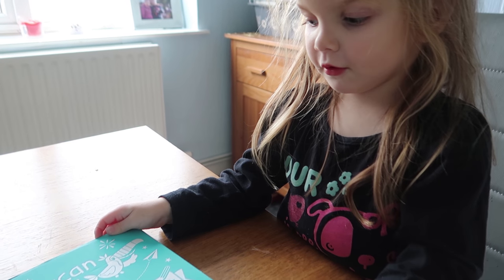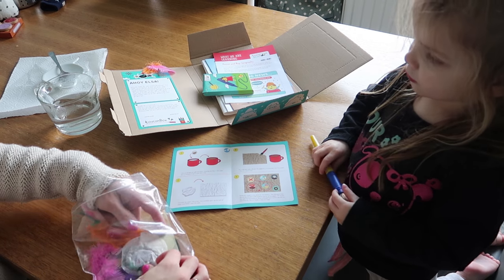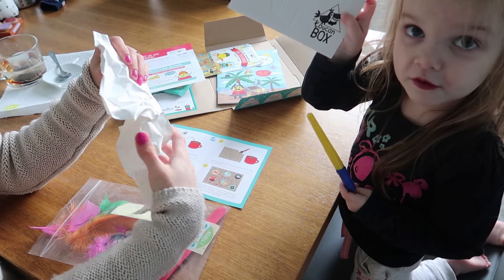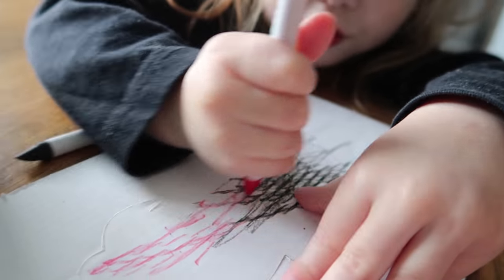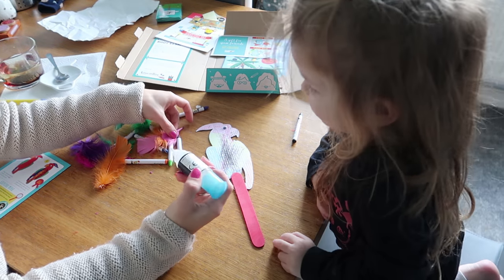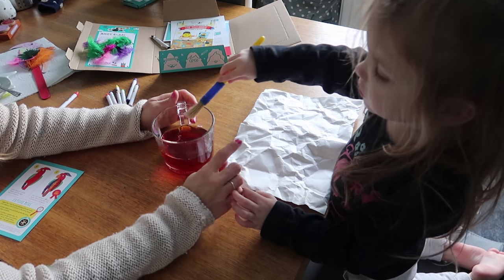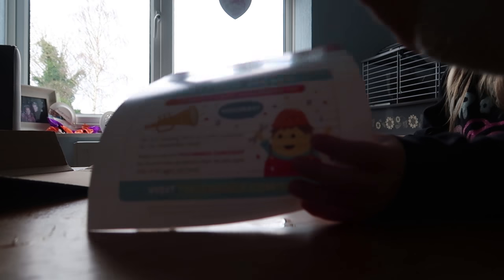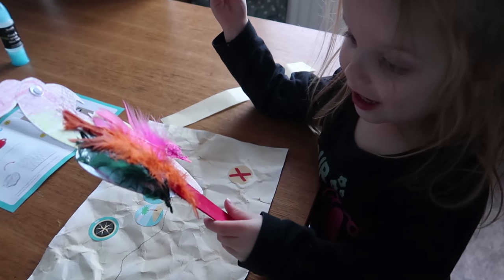TOUCAN BOX PIRATE & PARROT CRAFT WITH PRESCHOOLER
We recently got a free code with our Hello Fresh box for a Toucan Box. I love doing crafts with my girls so was excited to receive this in the post for P3 who is 3 years old.

I am a young mum of three daughters; P1 born 2008, P2 born 2013 and P3 who was born in 2014. Our eldest is suspected to have ASD and we are going through that diagnosis process at the moment. Together with my family we cover topics relating to parenting, our daily struggles and joys of life, product reviews, our travel adventures, baking, crafts and everything in between.